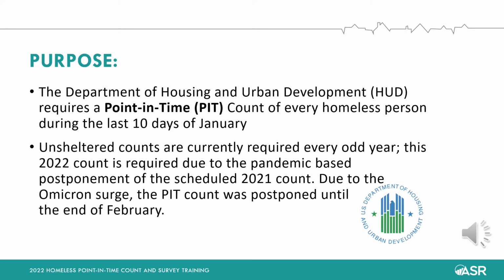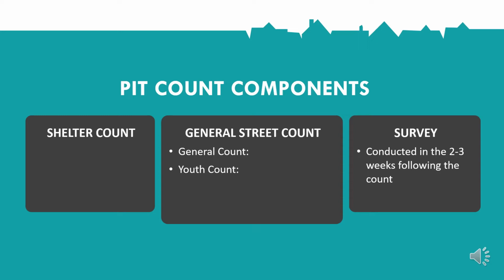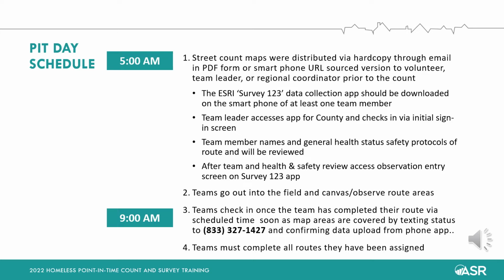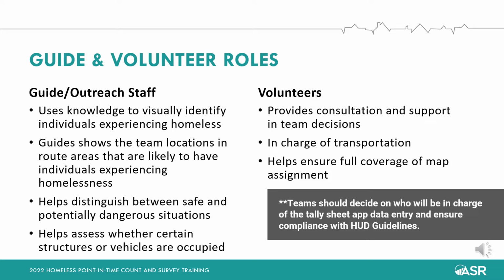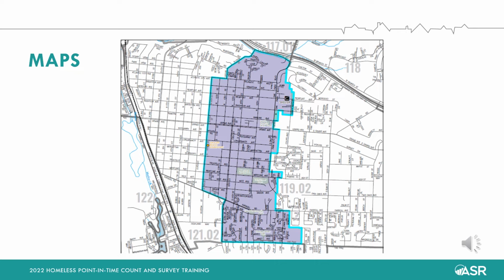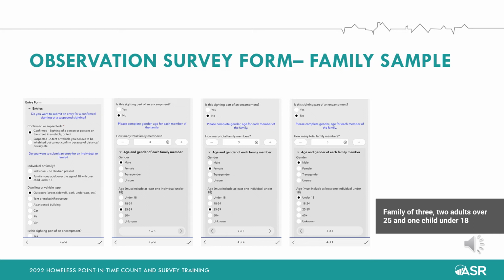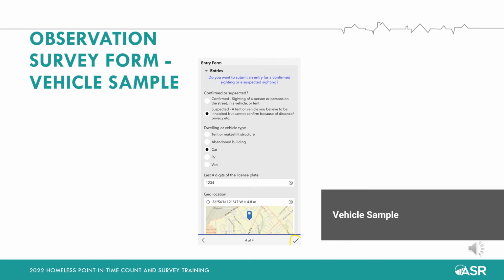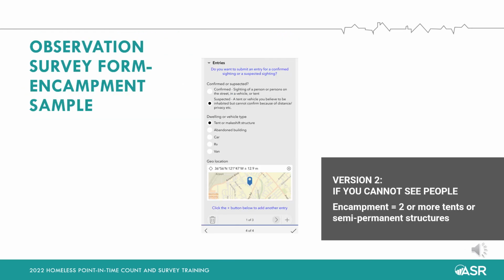2022 Point-in-Time Count Training - San Luis Obispo County